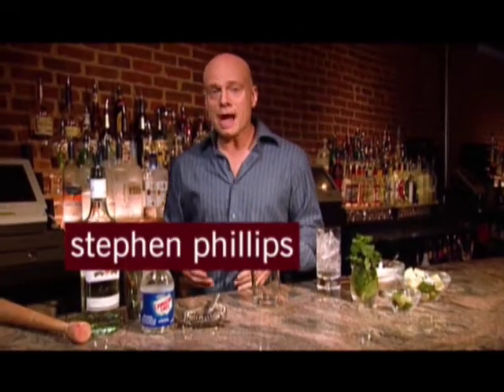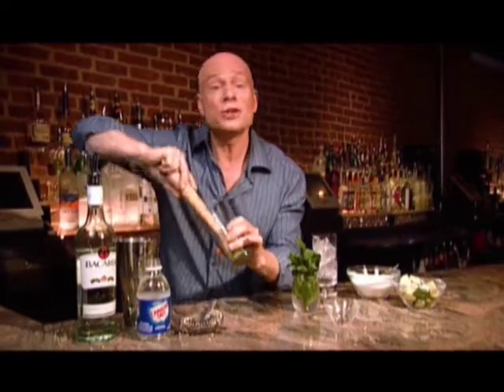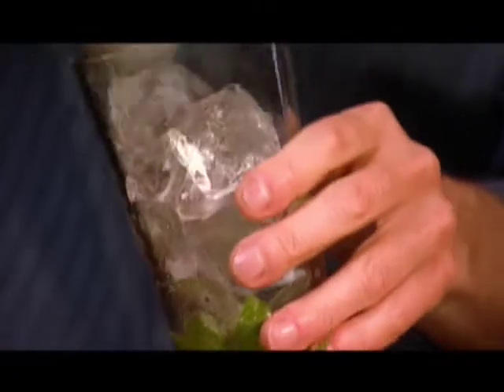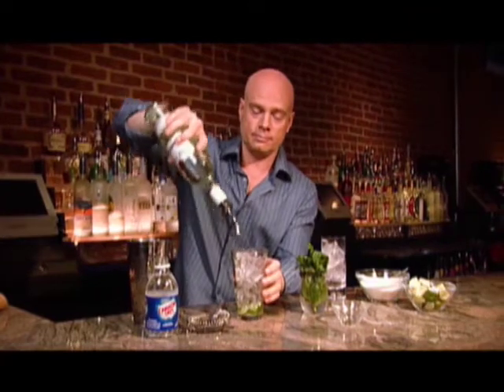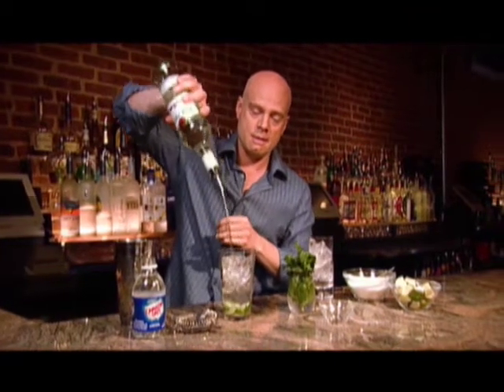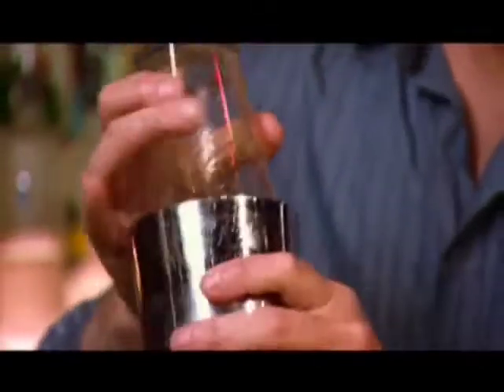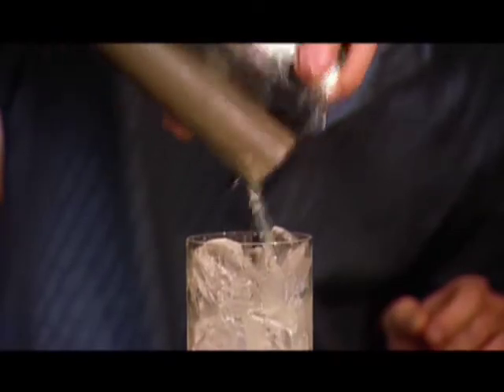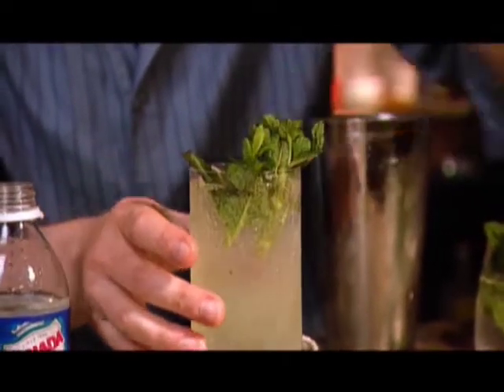One-Minute Mojito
See how to make the ever-popular Mojito in just one minute.